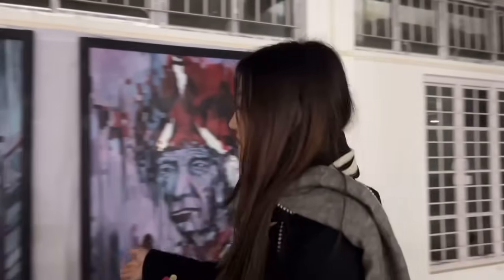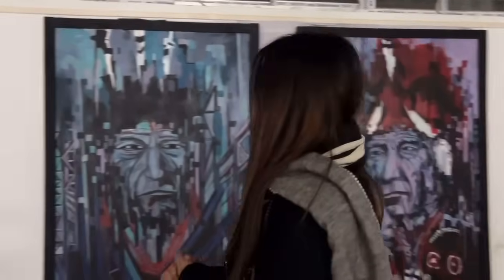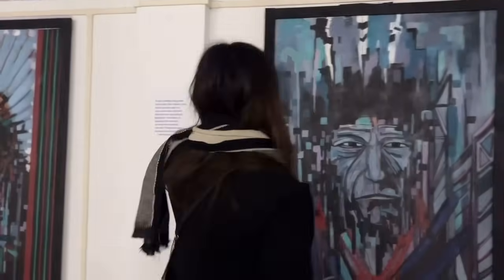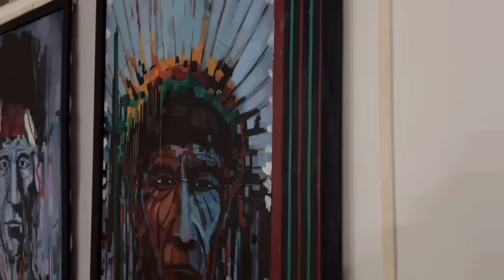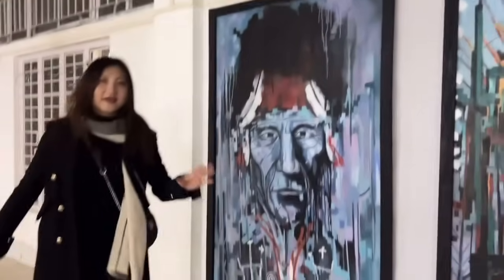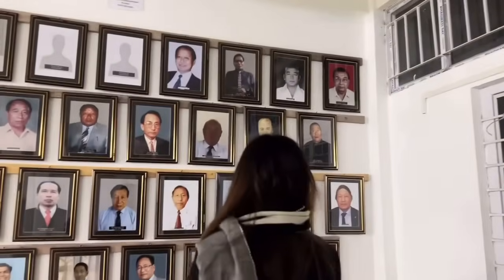Greatest show of all time at WOKHA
I've seen visible results with Plix Rosemary Hair Growth Serum. It helps in reducing hair fall, increases hair growth & improves the density of hair. Made with a blend of clinically studied ingredients like Rosemary + 3% Redensly + Baicapil + Anagain that are proven to show results.  Do try it and share your results with me.

💚Plix's products are a blend of nature🌿 & and science🔬 that give results. They are clean, plant-based,🌱 and cruelty-free🐇. Highly recommended